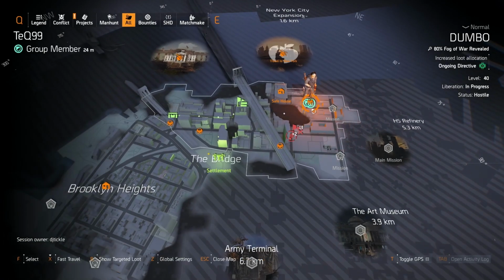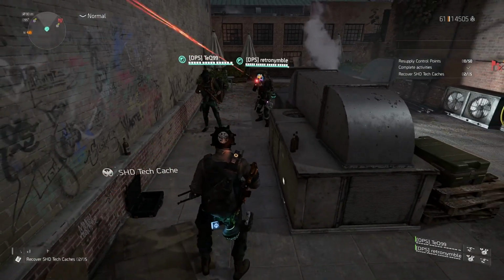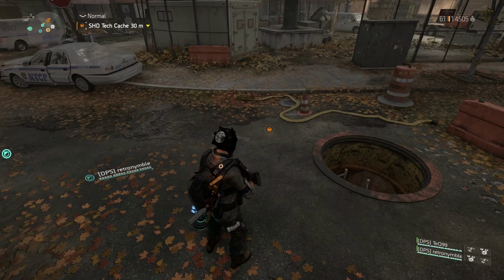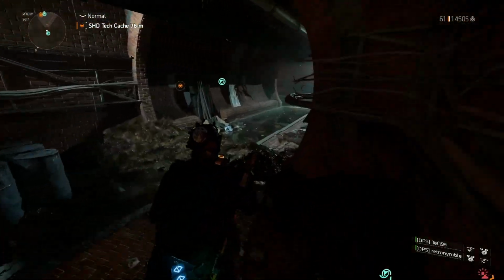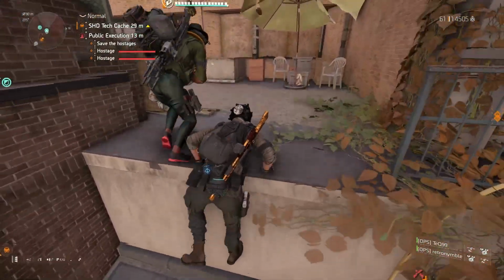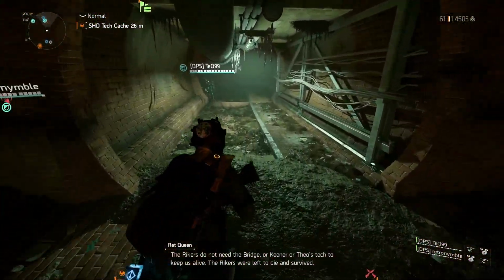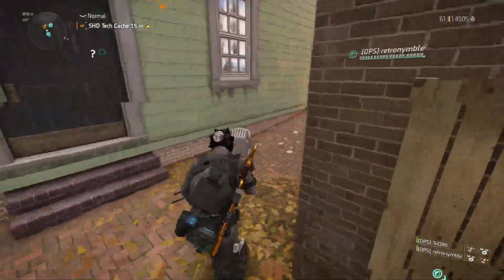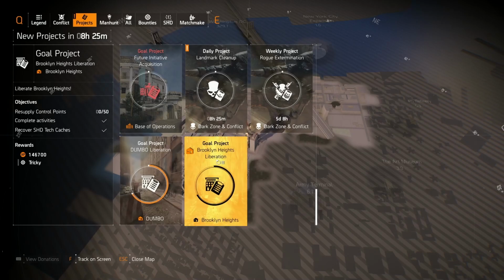ALL BROOKLYN SHD TECH CACHES! FULL GUIDE!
Dumbo
0:29 #1 upper right
1:18 #2 south, by the cat mural (2:31 extra Cache)
2:43 #3 south, in sewer
5:44 #4 in sewer
8:22 #5 west

Brooklin Heights
10:12 #1 south
11:10 #2 sewer (drainage A,B,C)
13:33 #3 sewer
14:59 #4 generator
16:00 #5 generator + PC